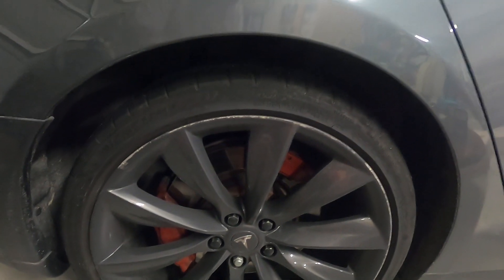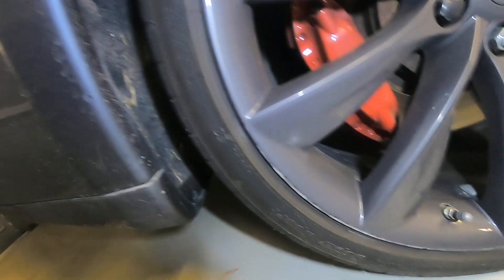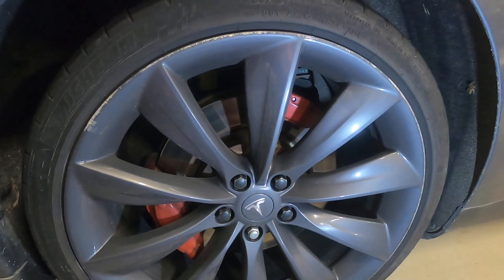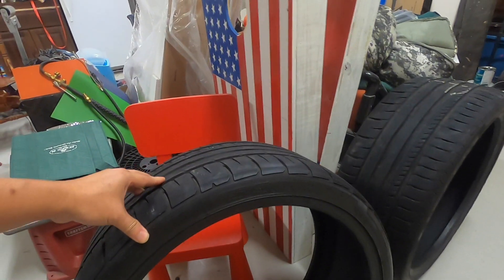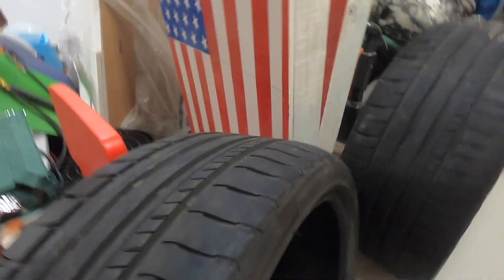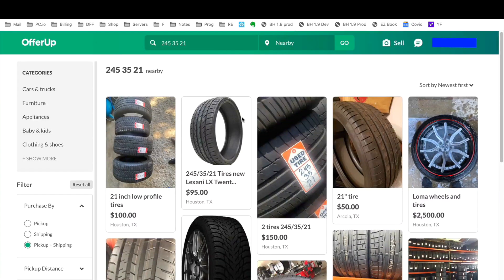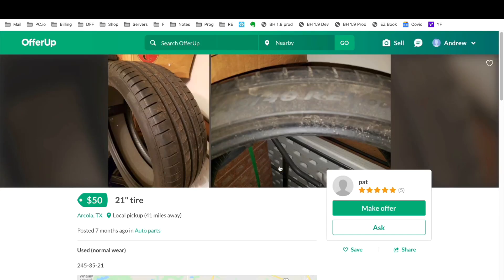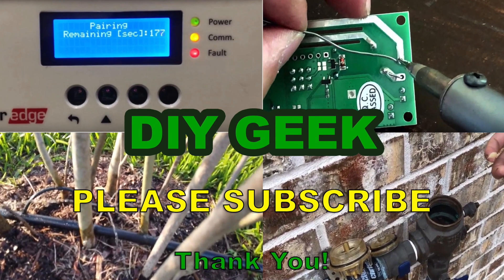TESLA TIRES - LESS THAN $100 EACH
How to buy Tesla performance tires for your Model S / X for less than $100 each.

I want to share my trick / tip about buying tesla performance tires used from offerup.com.

My tesla uses 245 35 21 size tire. This is just an example, but you can apply my tip to just about any tire size for any car or truck.

To save money I have been buying tires "used" but still have at least 60% thread life for less than $100 each.  I bought a pair of Michelin Super Sport tires for just $200 ($100 each) (they cost about $350 new each tire).

I bought another pair of Federal tires for only $60 each!!!